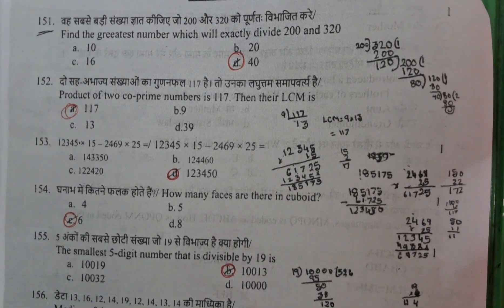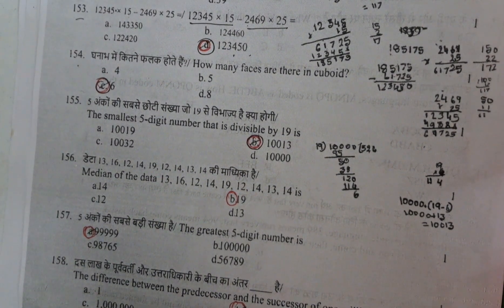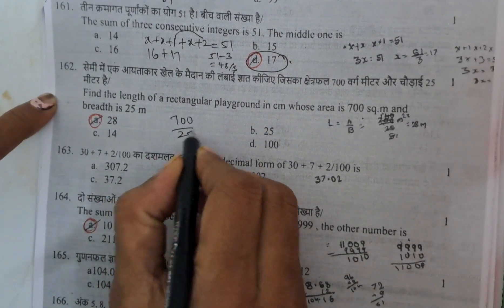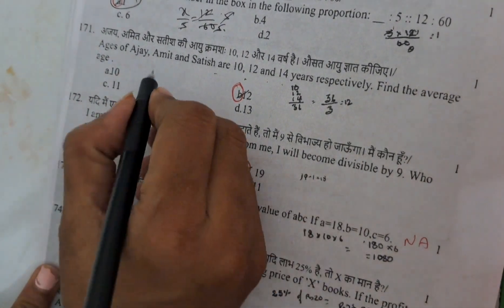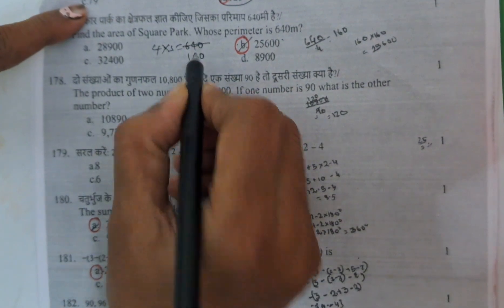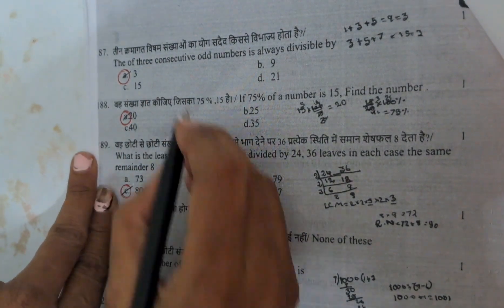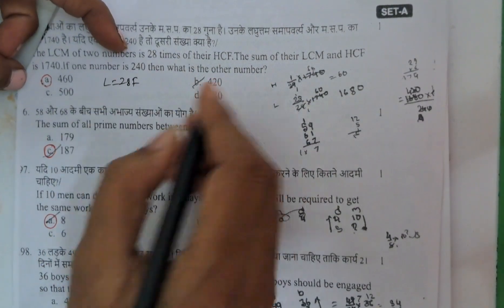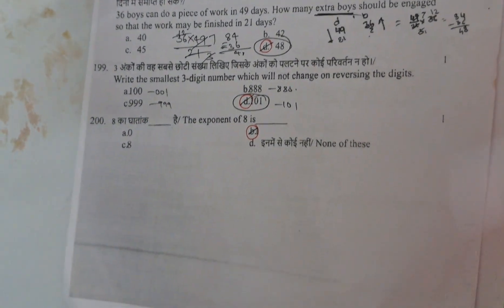kranthi keen sainik RMS Coaching centre 9030409797 ..CET 2023 Mathematics Explanation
🔍 Explore the detailed Mathematics Explanation of RMS CET 2023 with Kranthi Keen! 📚 Download the RMS CET 2023 Question Paper & Answer Key to get an in-depth understanding of the exam. 📝

🚀 In this video, We breaks down the key aspects of the RMS CET 2023 Mathematics section, providing valuable insights and explanations for each question. Whether you're a student preparing for the exam or someone curious about the content, this video is your go-to resource!

🤙For any Query Related to Sainik School Coaching, RMS Coaching & Navodaya Coaching.

our RMS coaching program is tailored to help students prepare for the rigorous RMS entrance exam. We provide students with personalized attention, regular assessments, and constructive feedback to enhance their performance and boost their confidence.